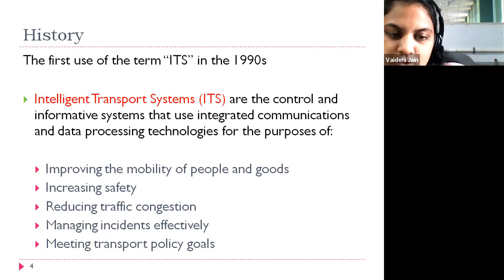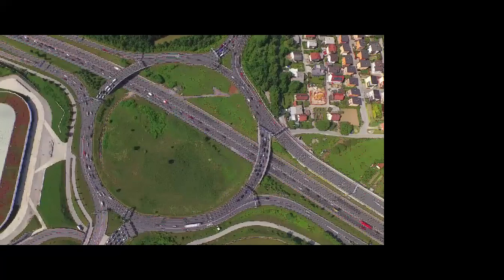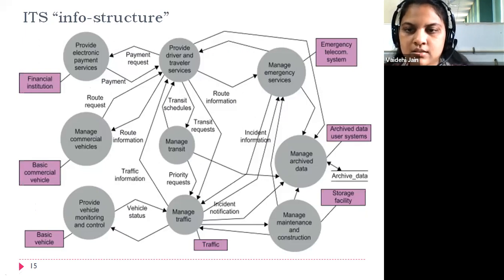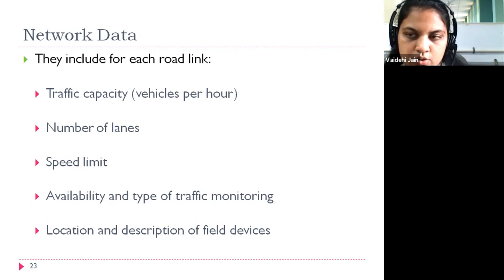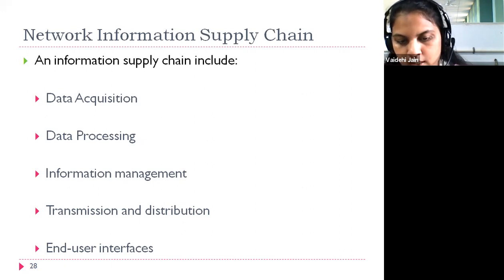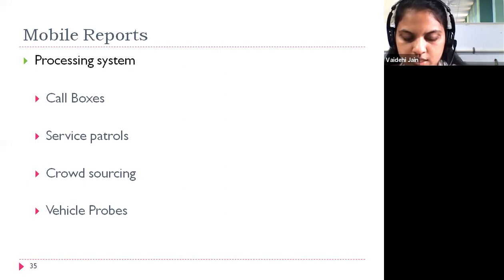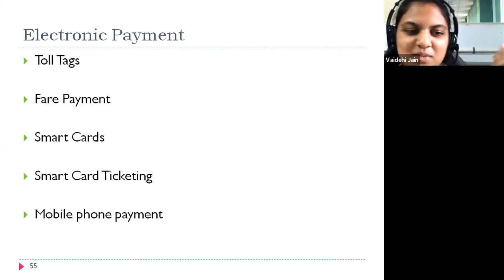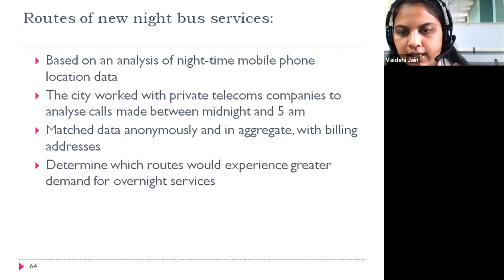NUV CPE STTP on Advances in Civil Engineering Part 05